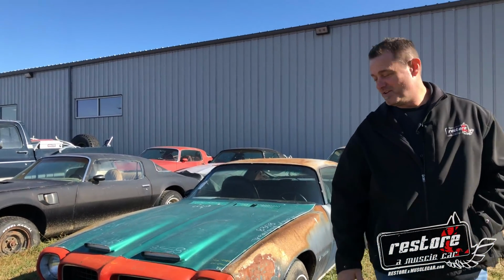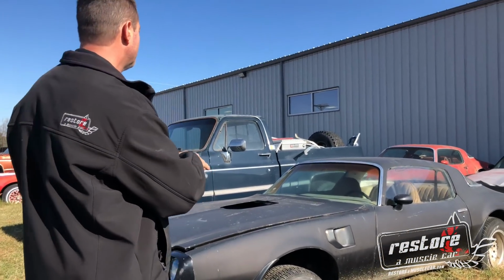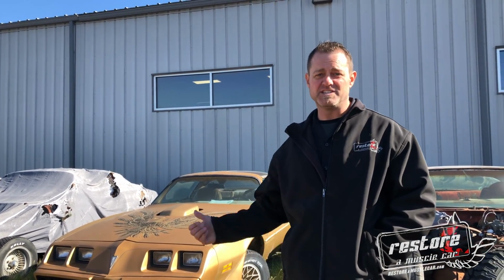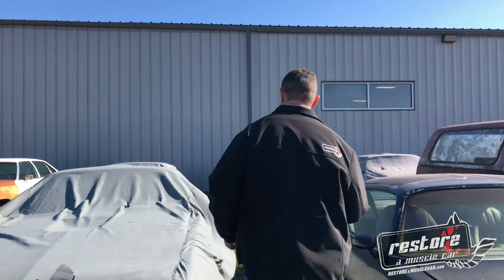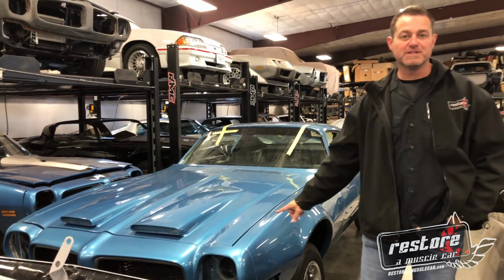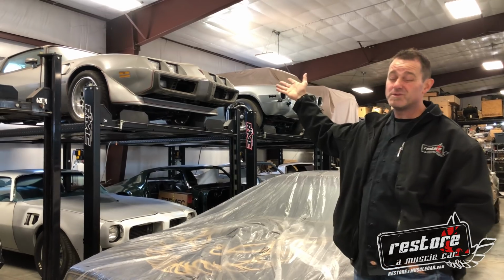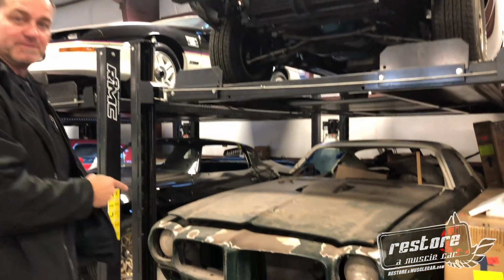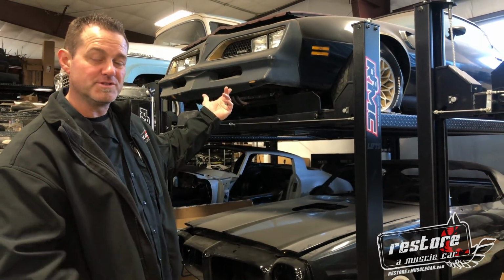Muscle Cars in the Morning Ep. 3.5 : Projects Projects Projects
If you are interested in a project car in the video contact